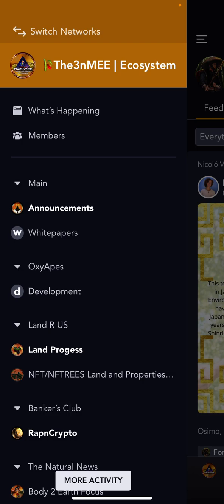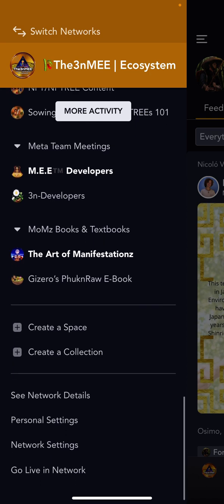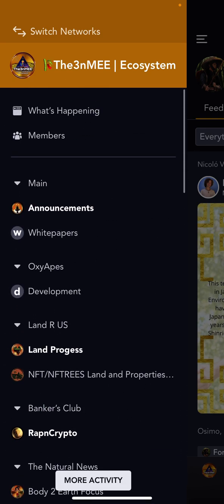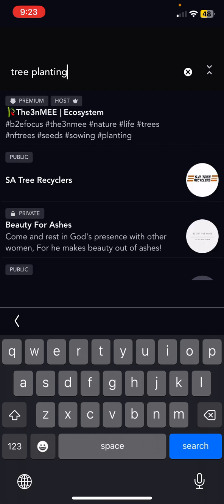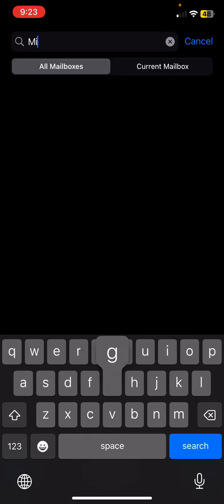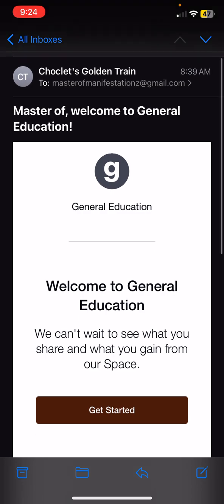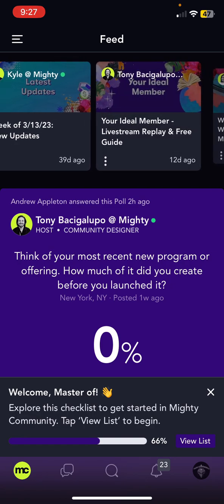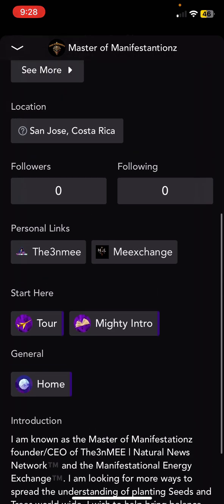Sowing Studies | How to use my Mighty Network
This is for the class someone studies, if you are interested in learning more about how you can increase your net worth please check the